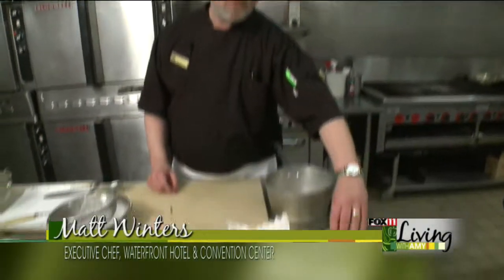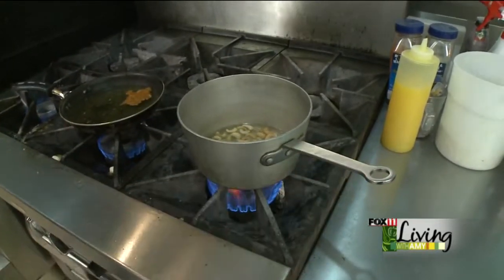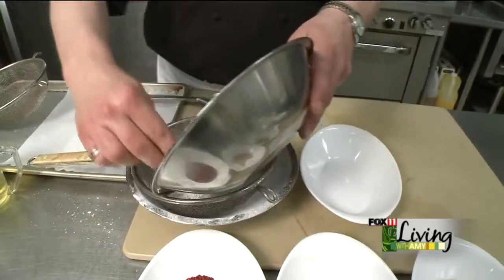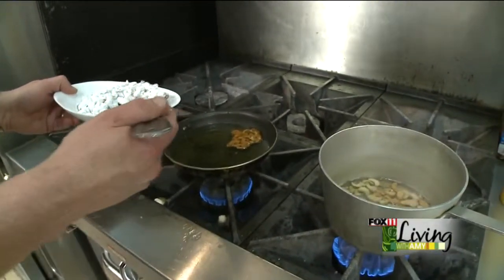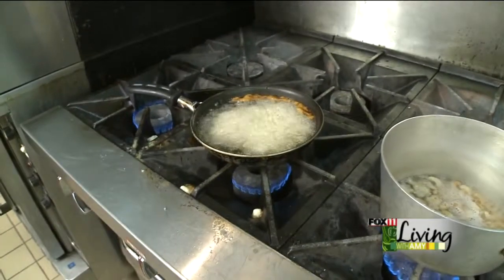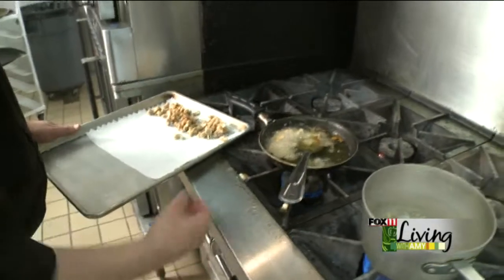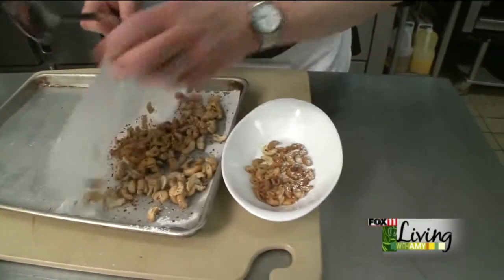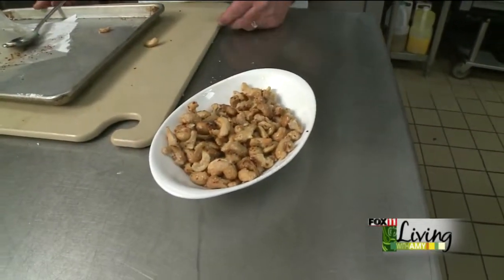Spiced Candied Cashews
Recipe from Chef Matt Winters.